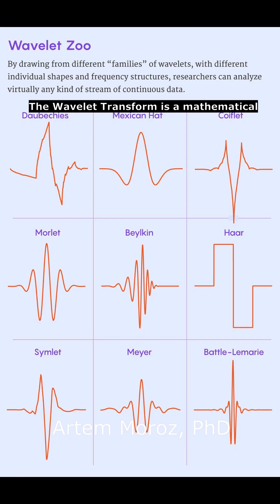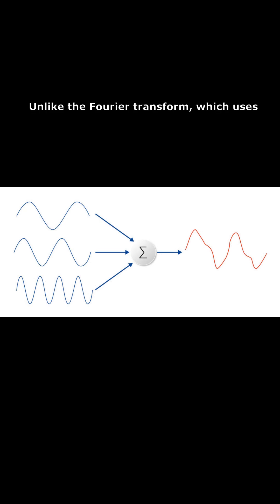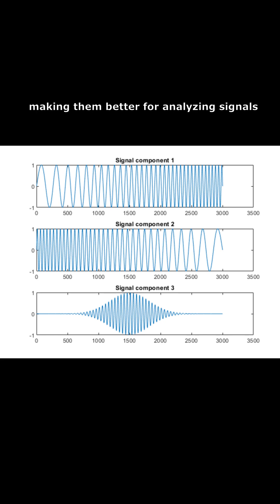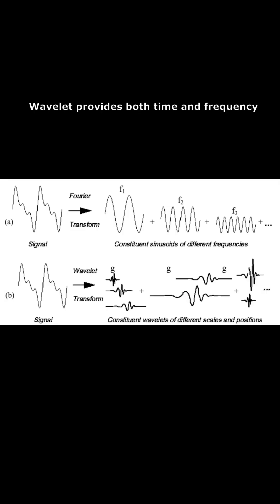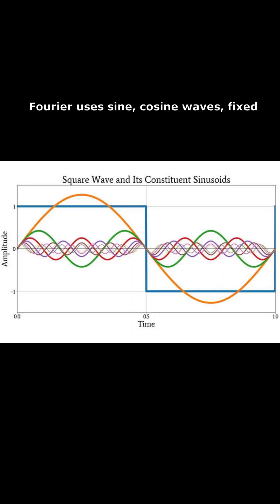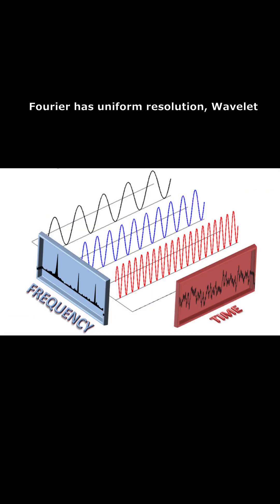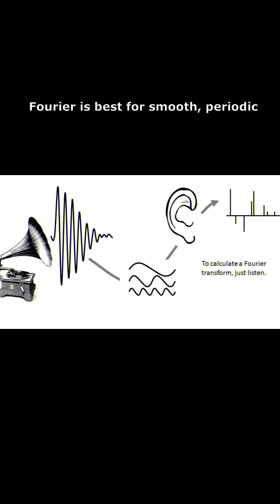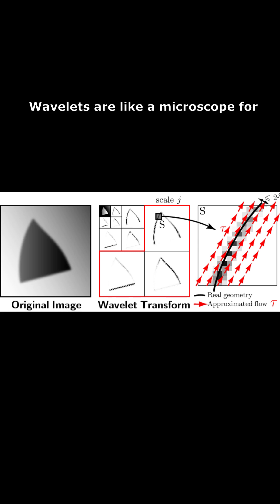Wavelets vs Fourier transform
The wavelet transform is a mathematical tool that breaks signals into different frequency components, analyzing each with a resolution matched to its scale. Unlike the Fourier transform, which uses infinite sine and cosine waves, wavelets are small, localized waves that can stretch or compress, making them better for analyzing signals with sharp changes or discontinuities.
Comparison with Fourier Transform
Time-Frequency Localization:
Fourier gives frequency info but loses time details (good for stationary signals).
Wavelet provides both time and frequency info (ideal for non-stationary signals like audio, images).
Basis Functions:
Fourier uses sine/cosine waves (fixed frequency, infinite in time).
Wavelets use short-duration waves (variable size, localized in time).
Resolution:
Fourier has uniform resolution.
Wavelet adapts resolution (high freq = fine detail, low freq = broad overview).
Best for:
Fourier: Smooth, periodic signals (e.g., sound analysis).
Wavelet: Transient signals (e.g., ECG, image compression, denoising).
Wavelets are like a "microscope" for signals, zooming in/out where needed!